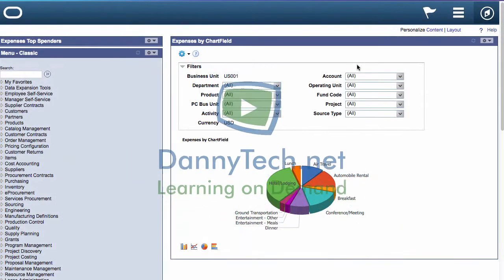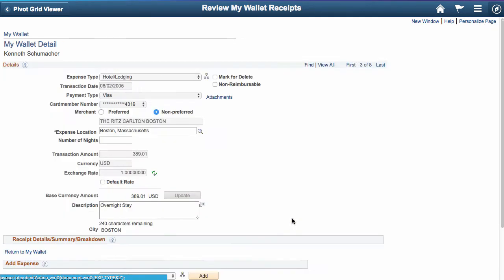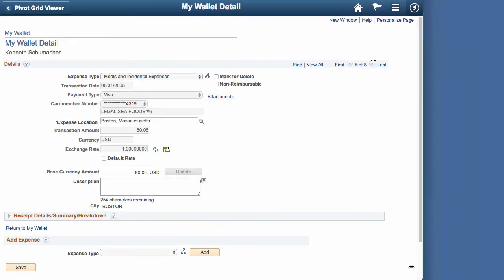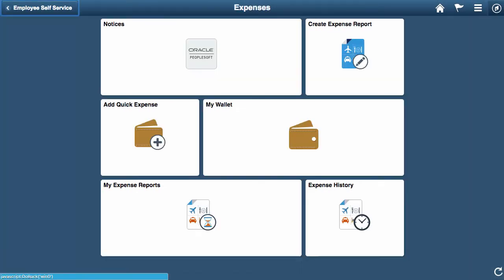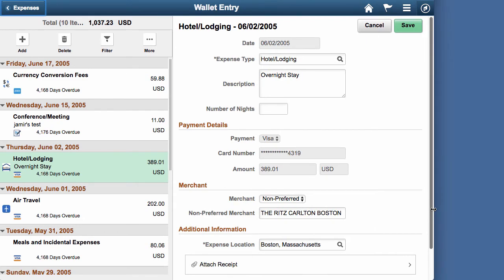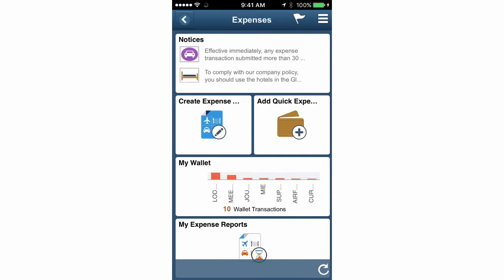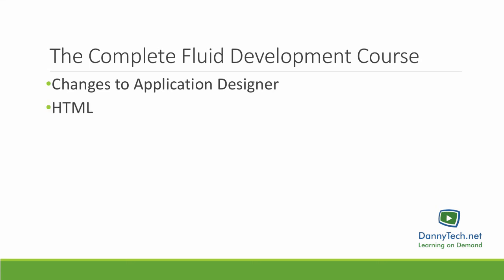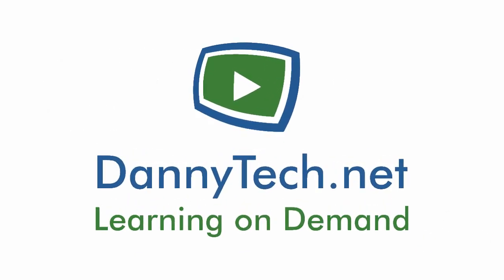The Complete Fluid Developer Course